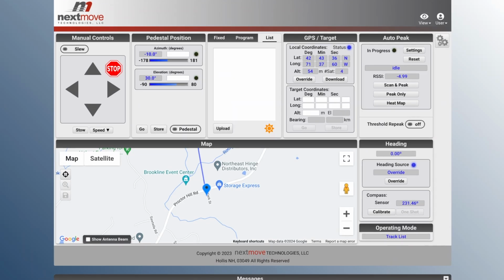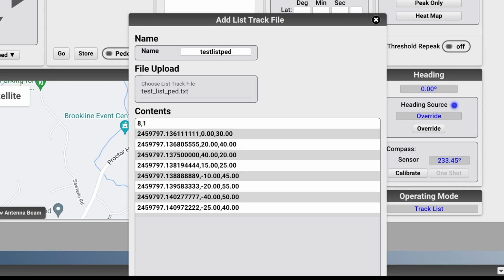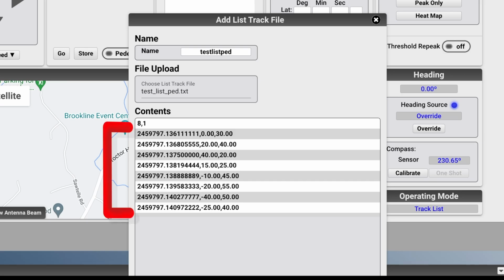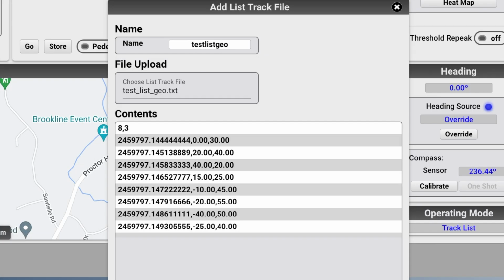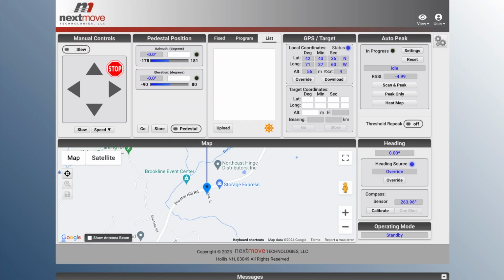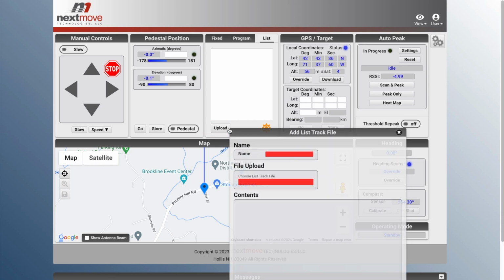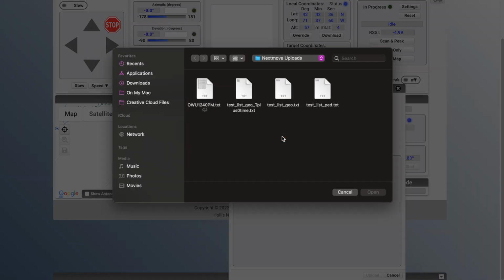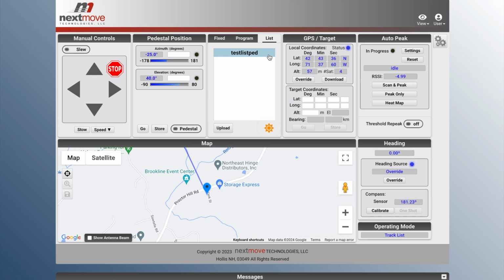Nextmove Technologies: GUI | "List" Tab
The following tutorial video covers the operation and features of the "List" tab in the Nextmove Technologies Graphical User Interface (GUI). Look for our separate videos that cover the “Fixed” tab and the “Program” tab.